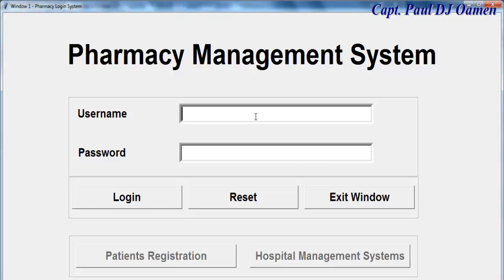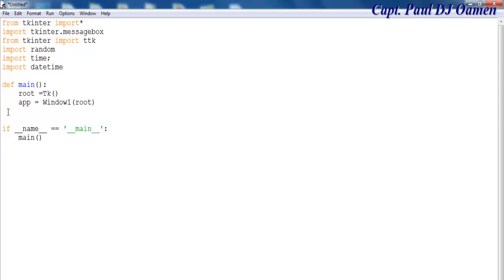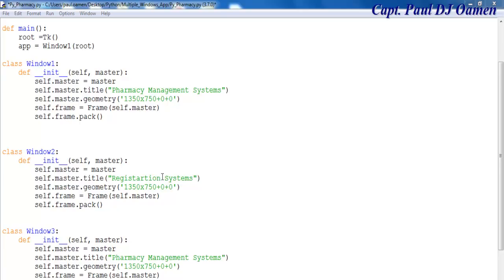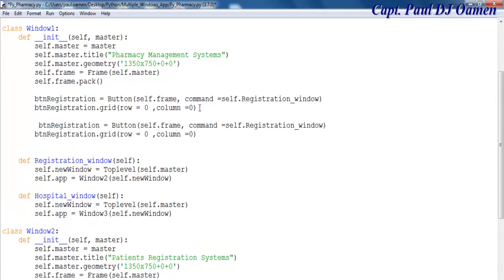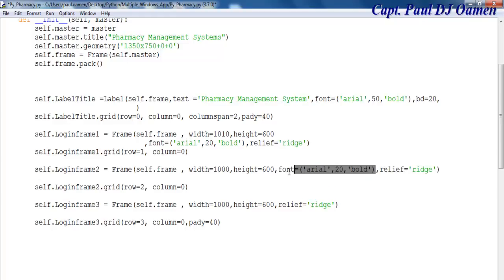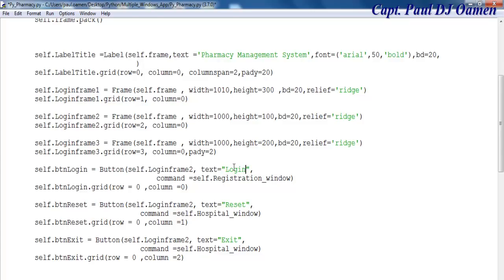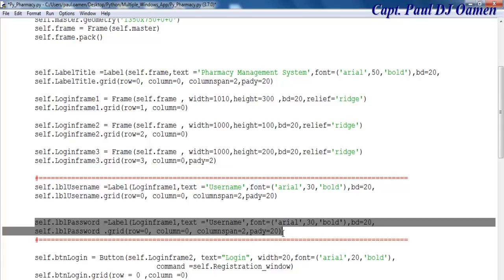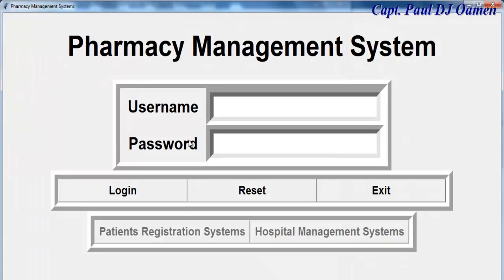How to Create a Pharmacy Management System with Multiple Windows in Python - Part 1 of 2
How to Create a  Pharmacy Management System using Multiple Windows with Login System in Python, components used include frames, Label, Entry, and Buttons.
Other skills you will learn include how to program more than one window class in python, define a function, and call a function, in a Login System